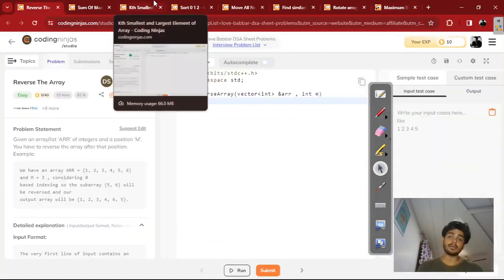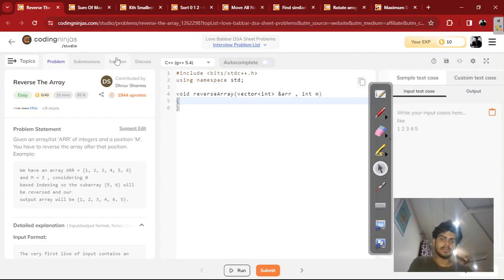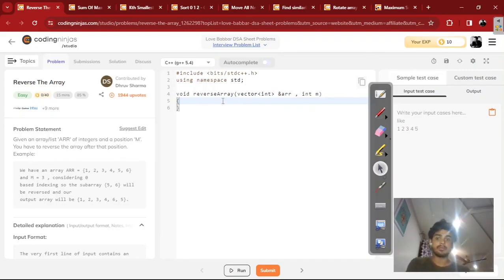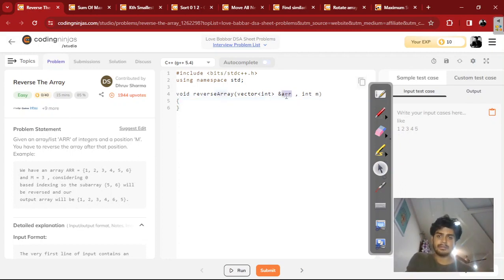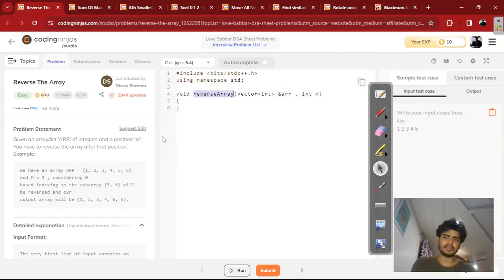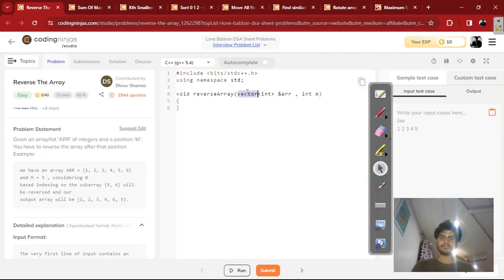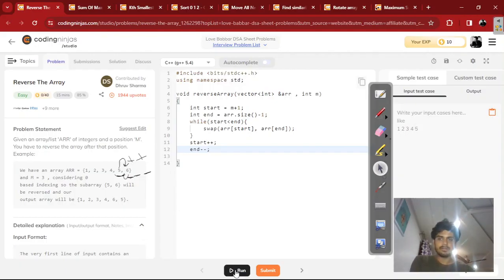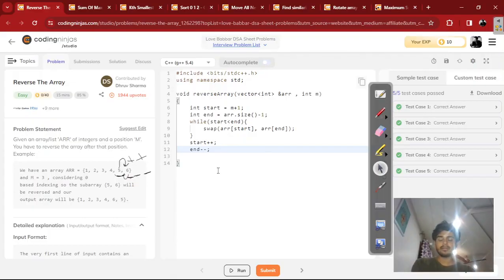Interview Question Reverse an Array Data Structure and Algorithm Kartikeya Here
Reversing an array is a common data structure and algorithm interview question. In this video, we will learn how to reverse an array in C++.